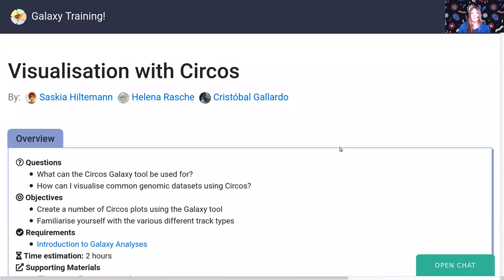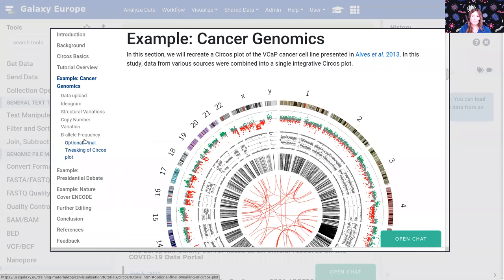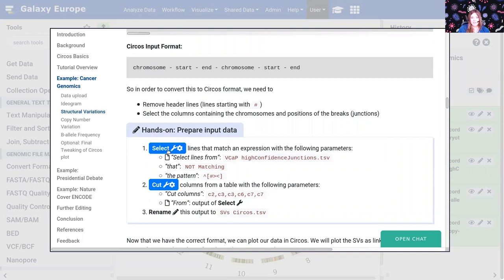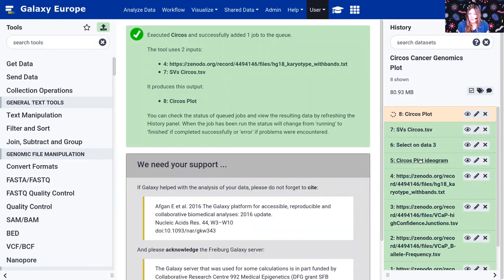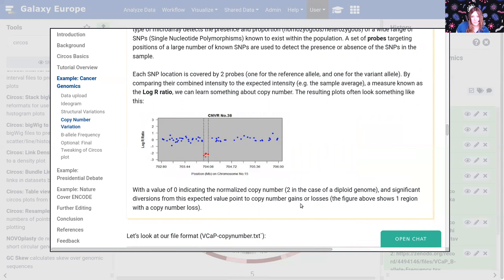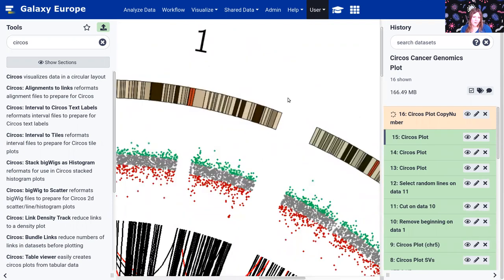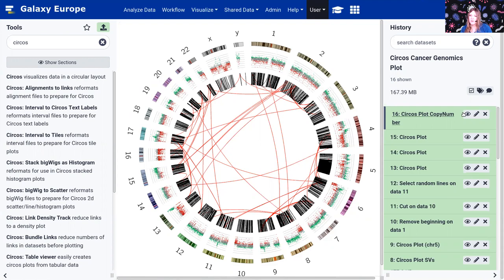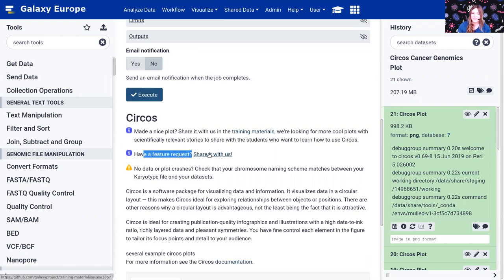GTN Training - Visualisation with Circos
Captions: Beatriz Serrano-Solano, Helena Rasche, Saskia Hiltemann, Alireza Khanteymoori